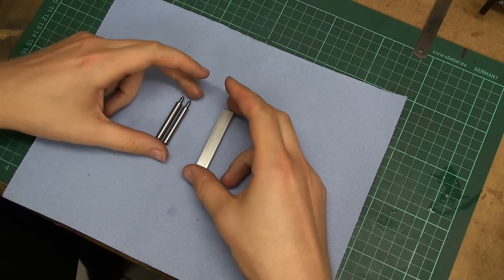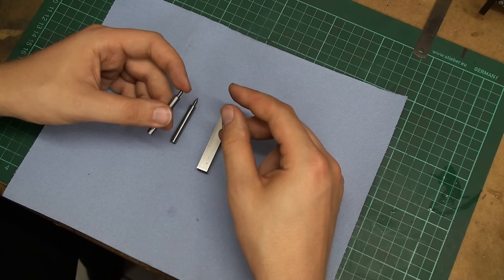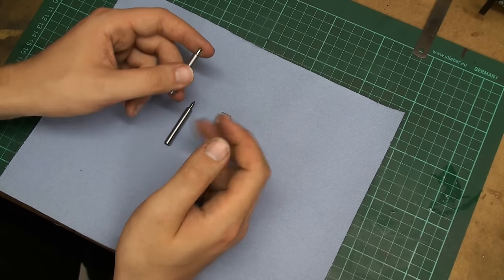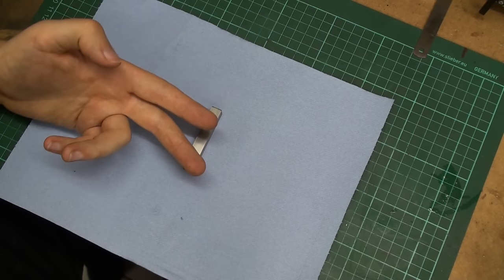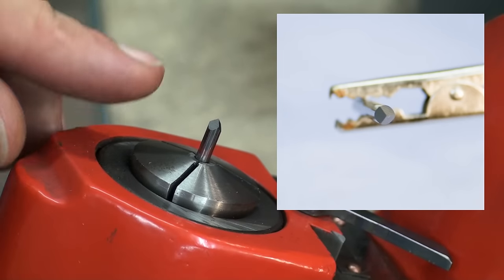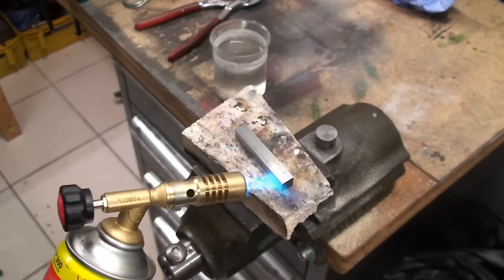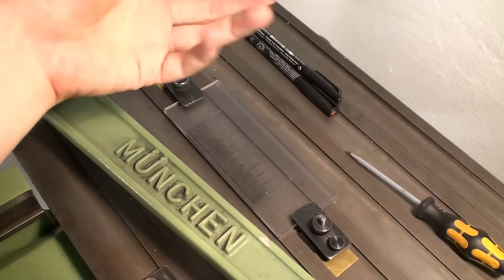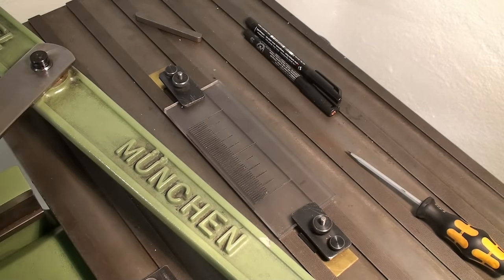R&D: Cutting graduations - Appendix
Another try at fine engravings and a try on electro etching.